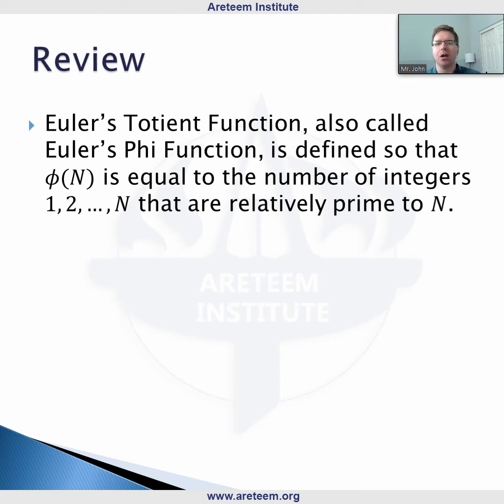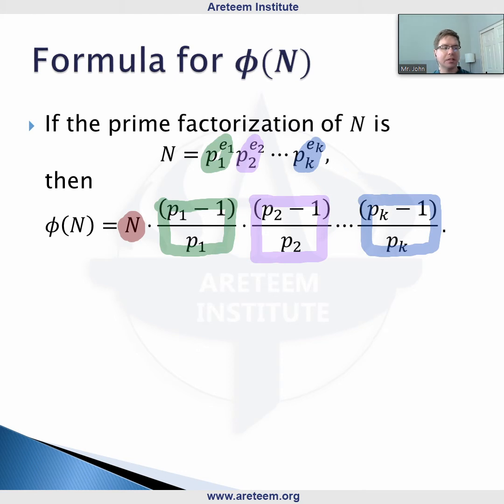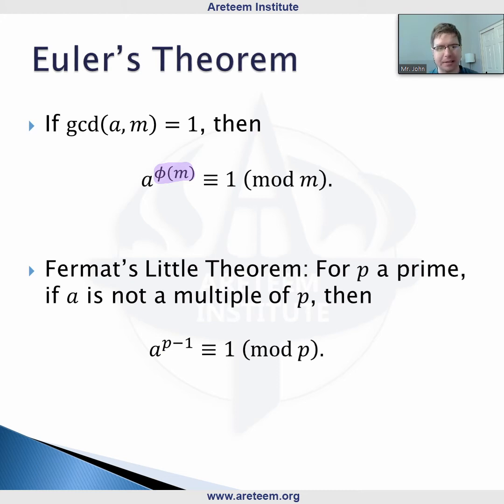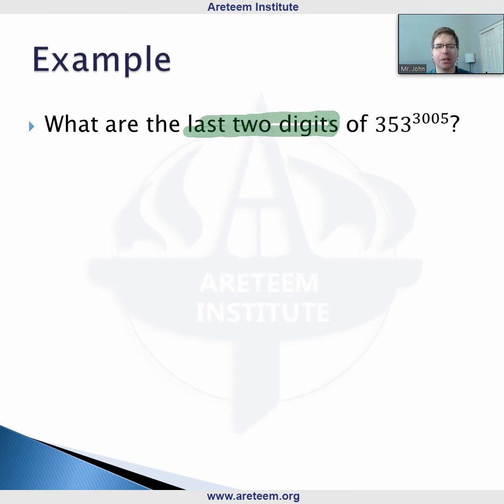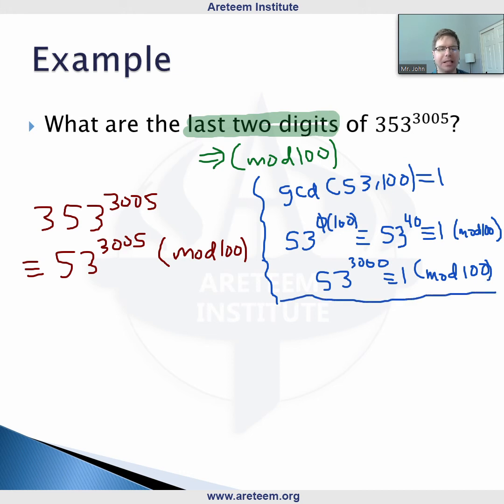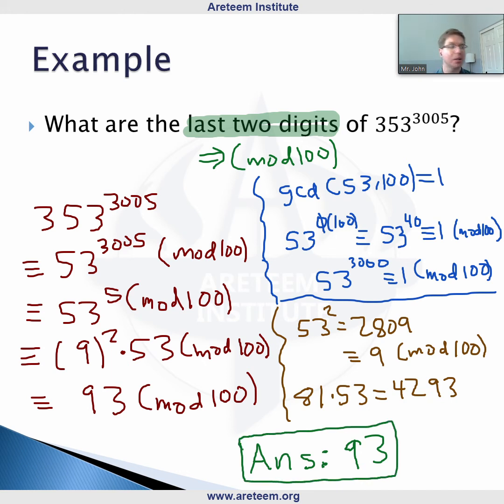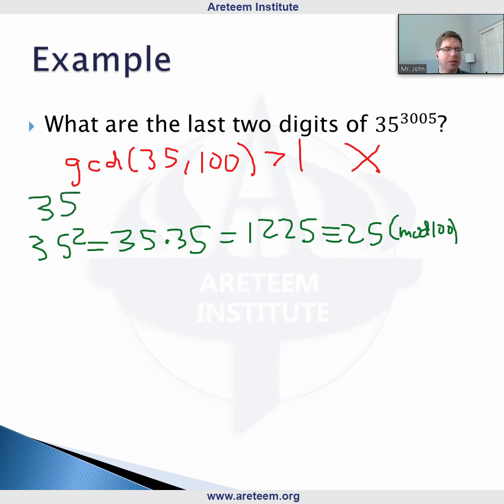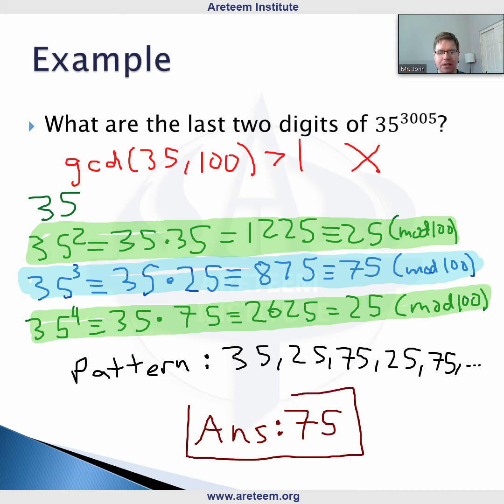Euler's Theorem - Thursday Tidbit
Mr. John reviews Euler's Totient/Phi Function and shows how it is used in Euler's Theorem (an extension to Fermat's Little Theorem).